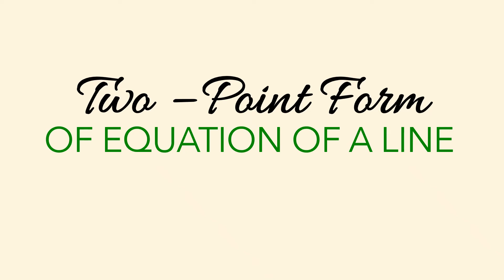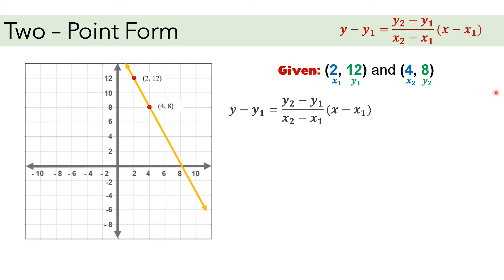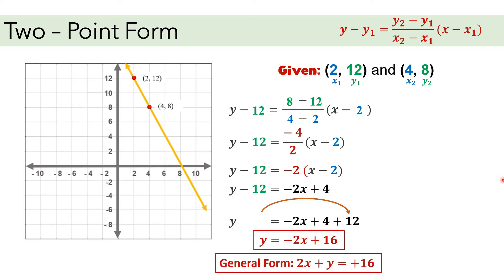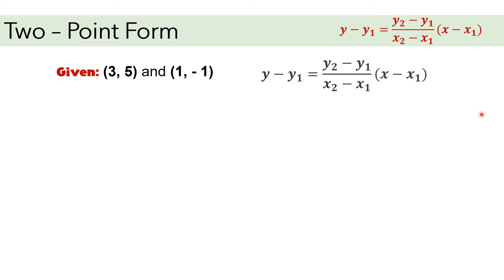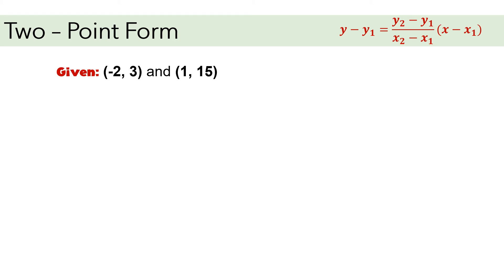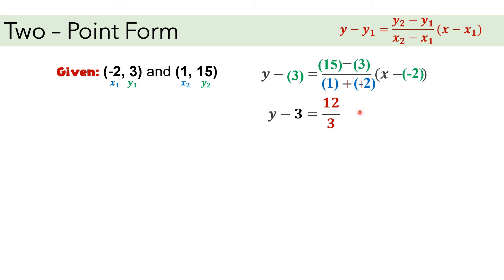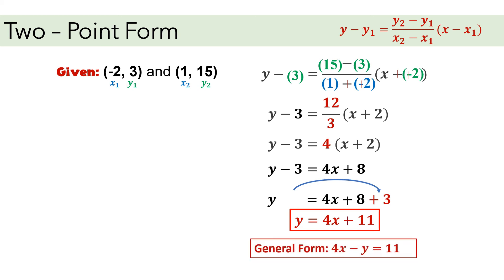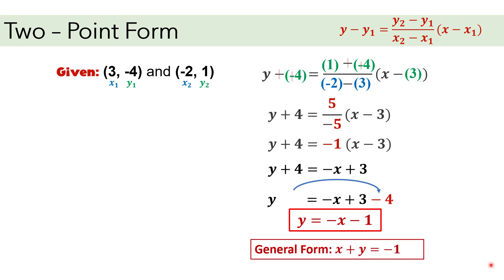Two point Form | Equation of a Line | Ms Rosette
This video talks about how to write an equation of a line using ONLY two given points/ ordered pair.